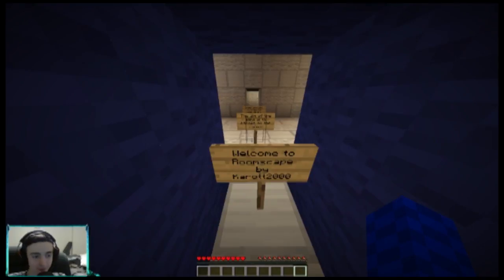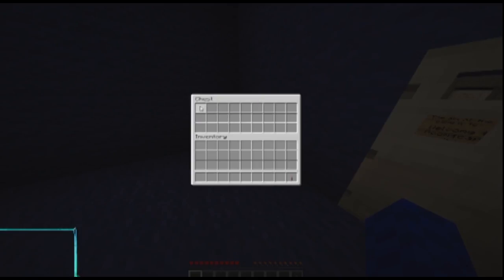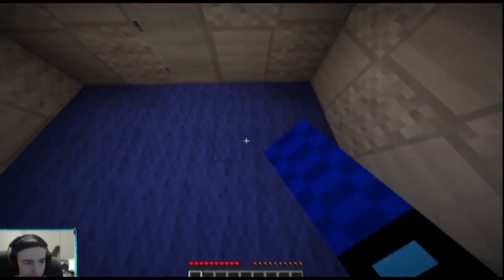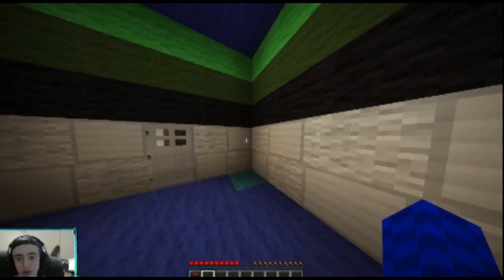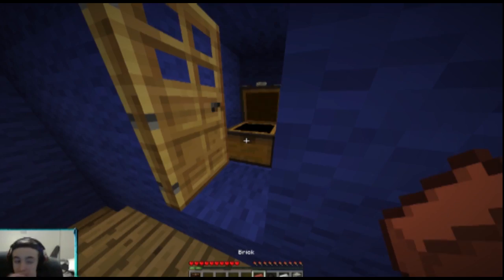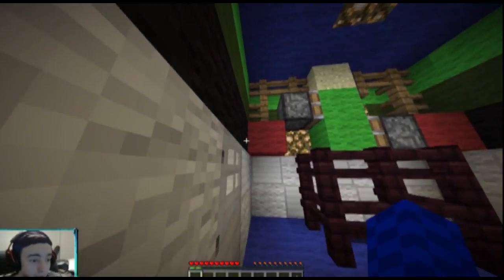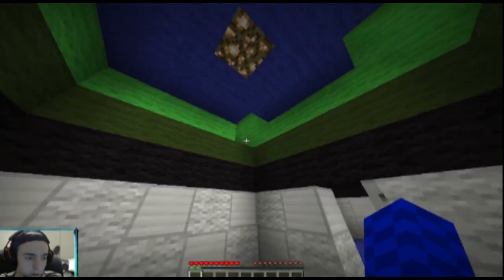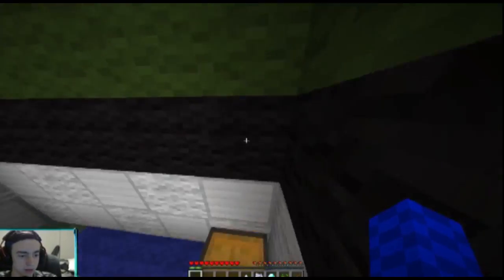"Well this was complicated..." Minecraft ROOMSCAPE - Part 1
Using new editing software. Kind've screwed this video up but I'm learning:D

My music is from: NCS